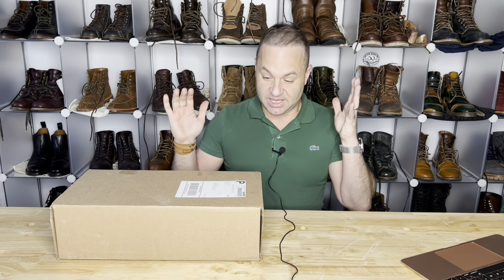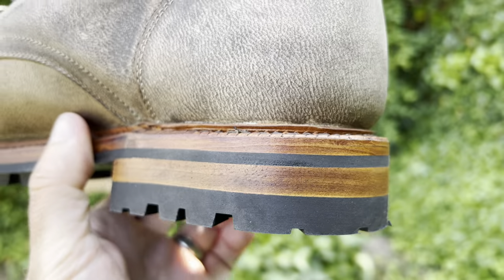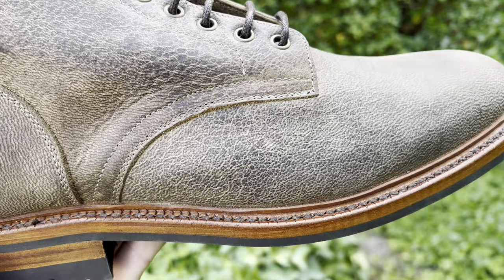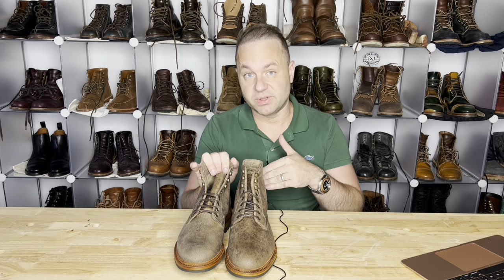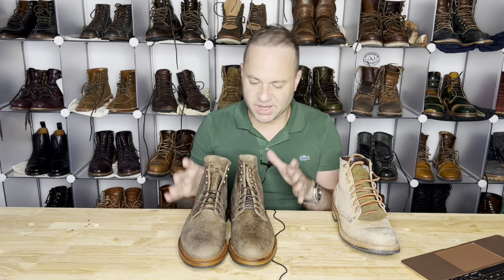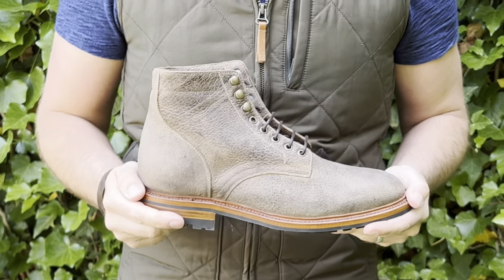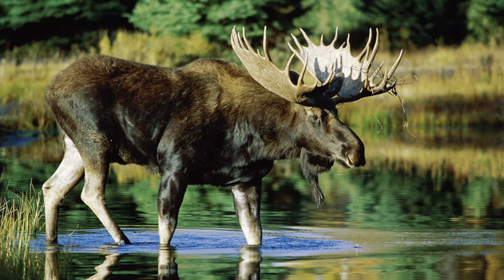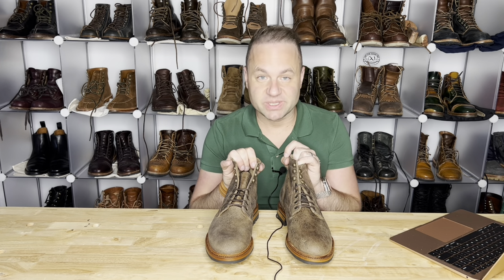MOOSE IS LOOSE! Reviewing the PARKHURST ALLEN in GAUCHO MOOSEHIDE (Factory Seconds)!!!!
Hope you enjoyed my video of these amazing factory seconds boots in Gaucho Moosehide

STRIDEWISE ARTICLE: The Pros and Cons of Moose Leather Boots